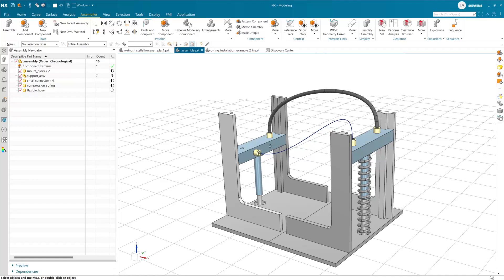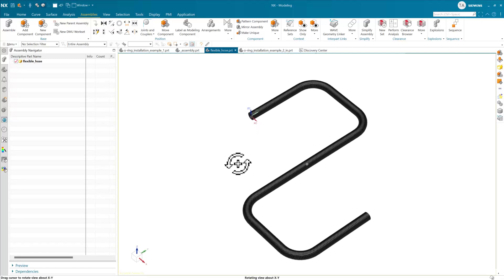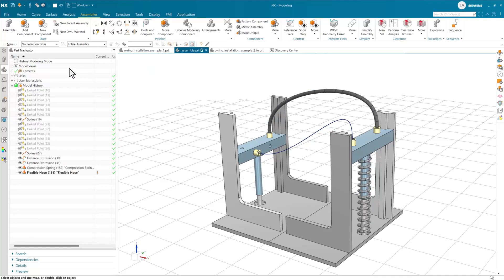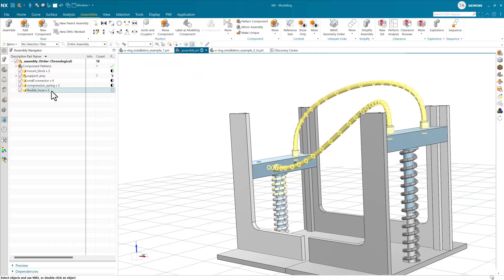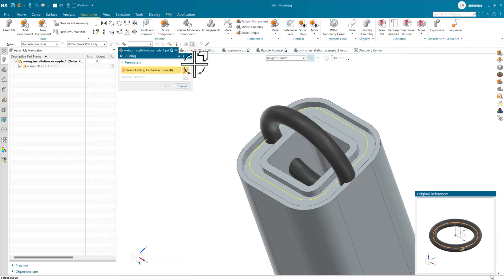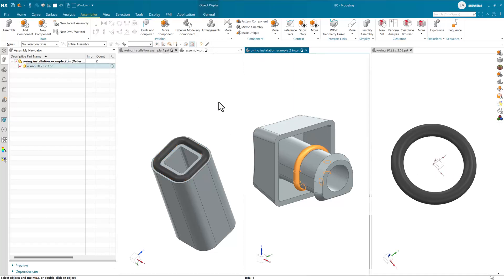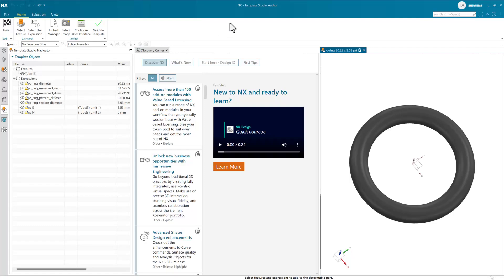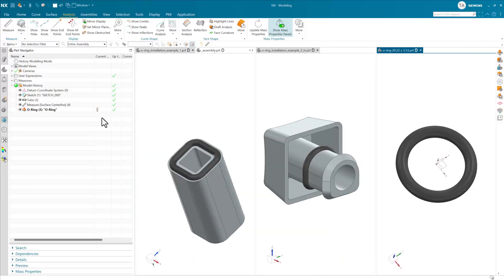NX Deformable Components: New Authoring in Template Studio Author [NX 2406]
With the June 2024 release of NX, Deformable Components are now authored using the Template Studio Author environment, just like Product Templates and Feature Templates.  Deformable Components have also been enhanced in some key ways, including the ability to edit the deformation definition, the ability to use Deformable Components authored using any units, and of course new modern and configurable UI!